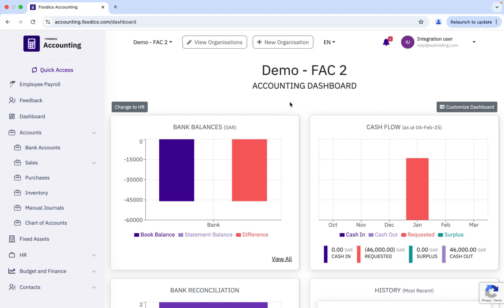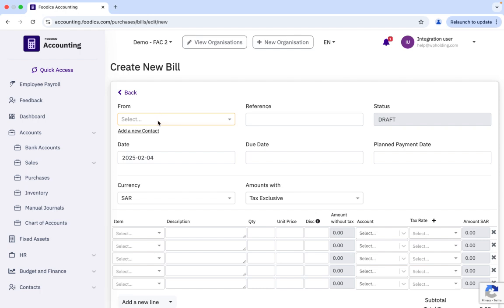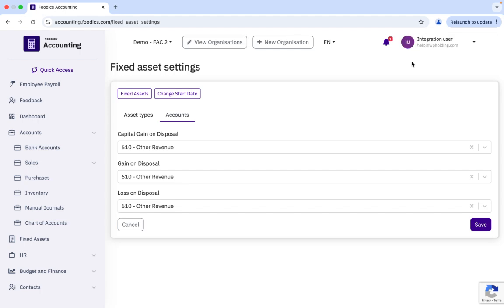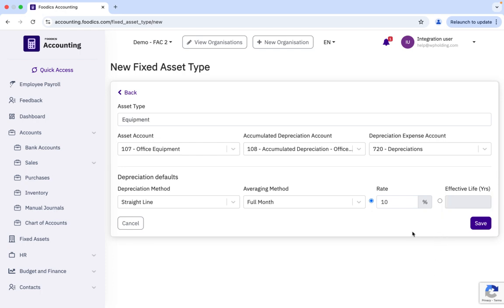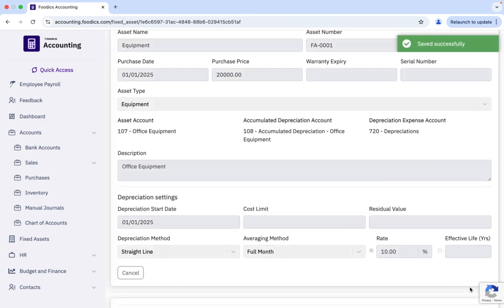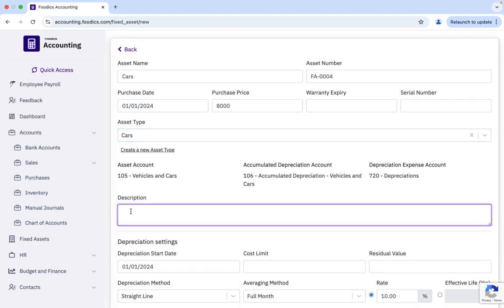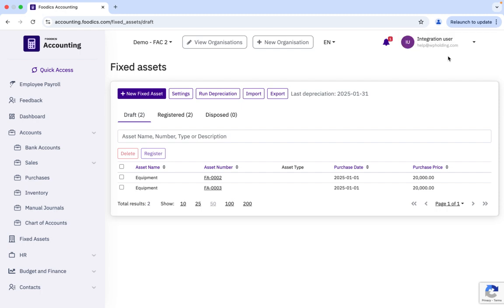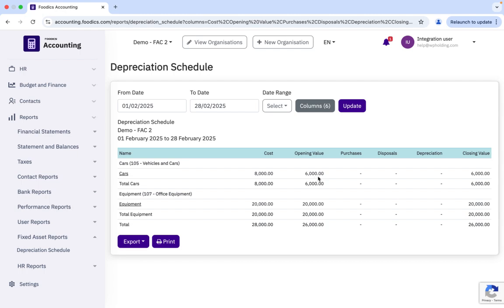Fixed Assets in Foodics Accounting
How to create fixed assets in Foodics Accounting

Note:
When you create any old fixed asset and have opening balance for accumulated depreciation value, add  it in the feild.